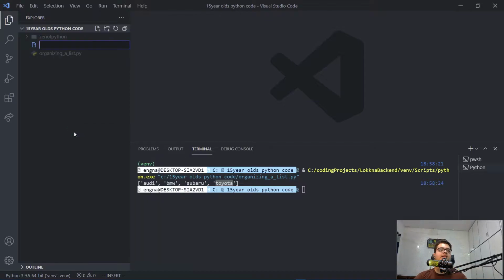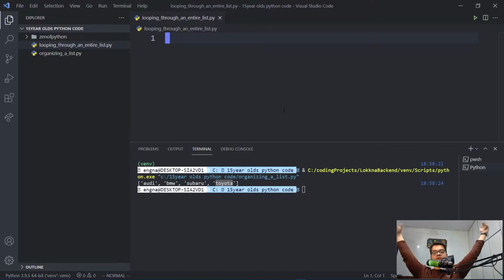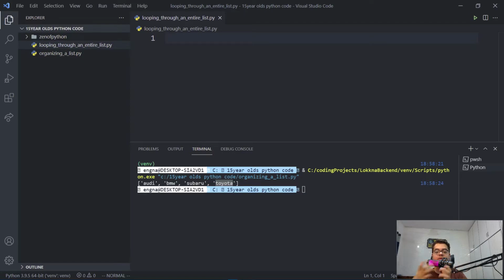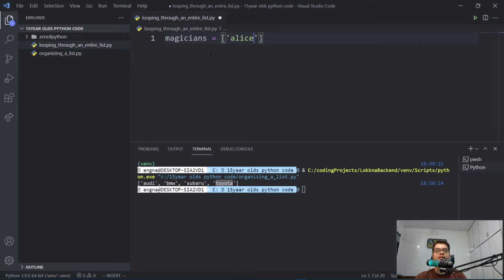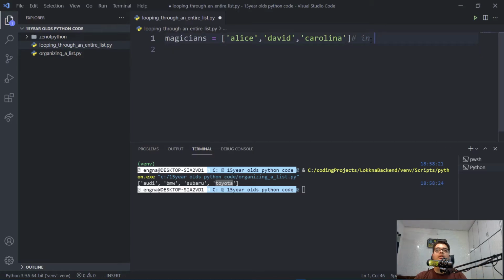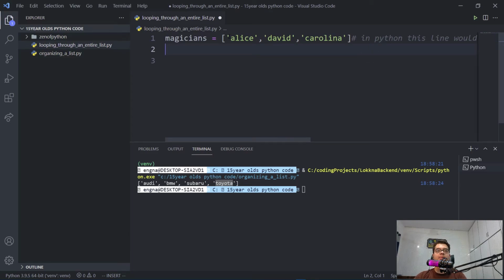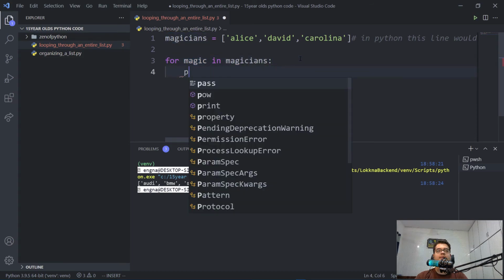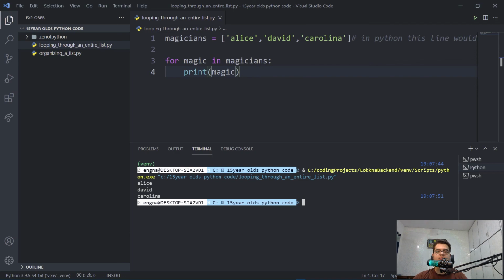Loop through an Entire List | 15 years old python course | Nasir Iqbal